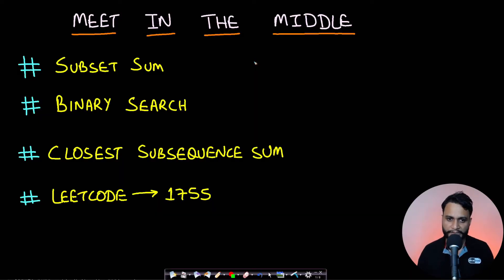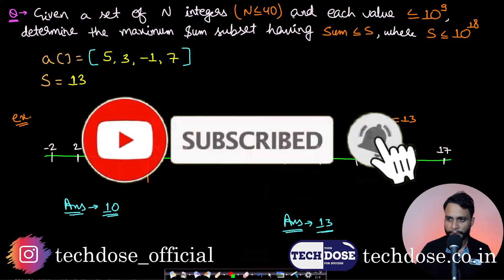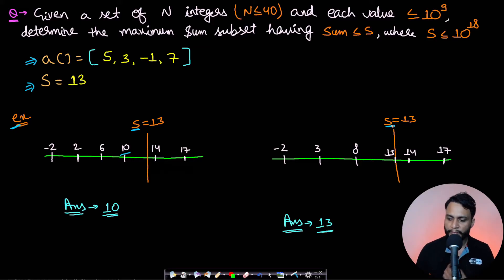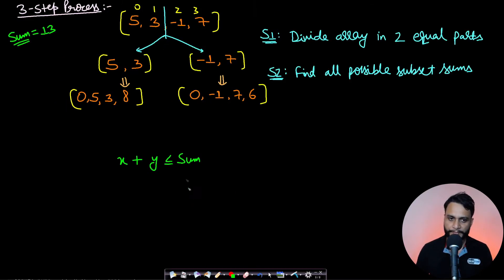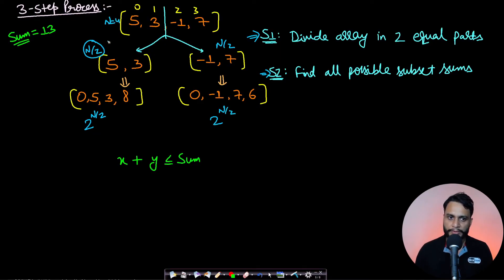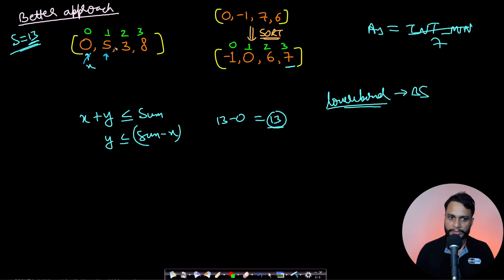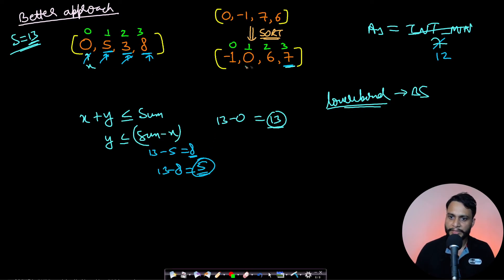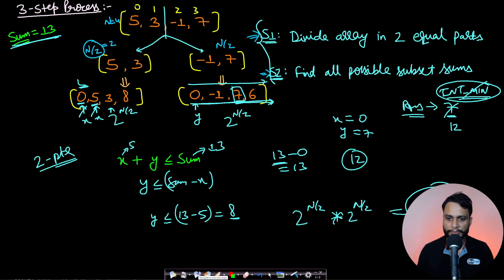Meet in the middle algorithm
This video explains the meet in the middle algorithm which is a very unique algorithm used to find the closest subsequence sum. It requires you to know finding all possible subset sums and use of binary search lowerbound. A practice problem for this algo is leetcode 1755.